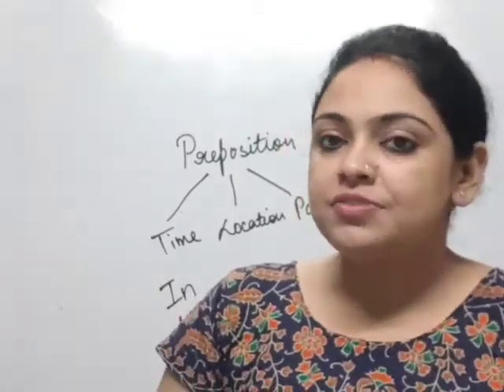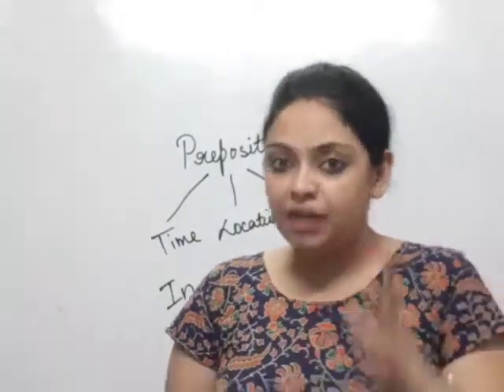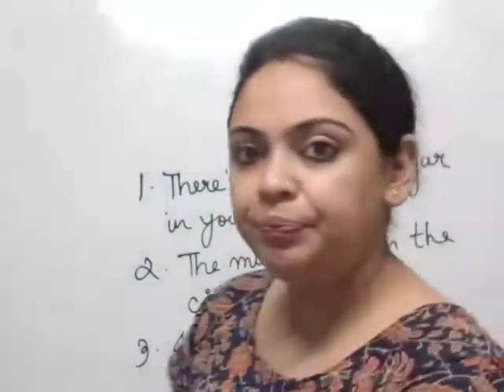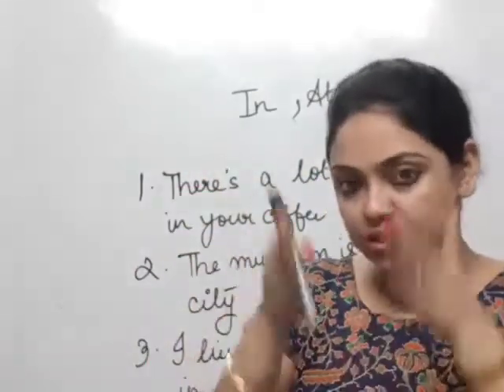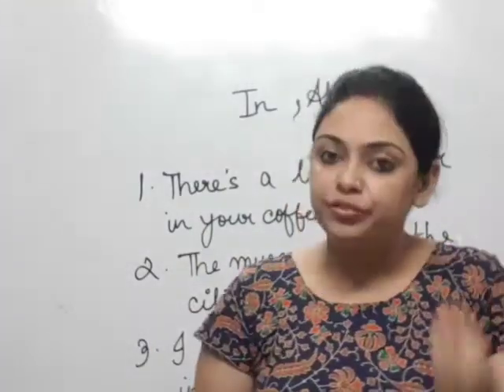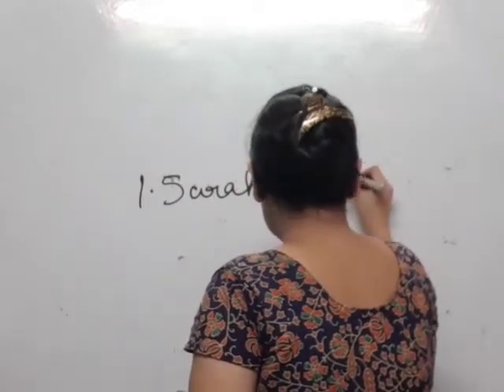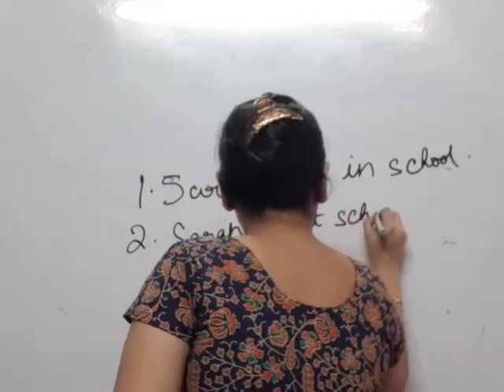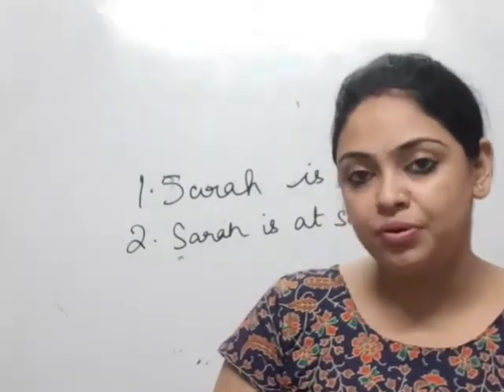RULES FOR PREPOSITION IN DETAILS WITH FULL EXPLANATION. SPOKEN ENGLISH IMPROVEMENT.(ENGLISH).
# Spoken English # New Topic # Tips and Tricks # New Information in Details # Different Points # Questions and Answers # Exam Preparation # Interview.

PAST YEAR SOLVED +SAMPLE PAPERS/TRICKS/MCQ/SHORT CUT/VIDEO LECTURES/LIVE + ONLINE CLASSES.

Prepositions are words which link nouns, pronouns and phrases to other words in a sentence

Prepositions usually describe the position of something, the time when something happens and the way in which something is done, although the prepositions "of", "to" and "for" have some separate functions.

Prepositions can sometimes be used to end sentences. For example, "What did you put that there for?" Example 2: "A pen is a device to write with"